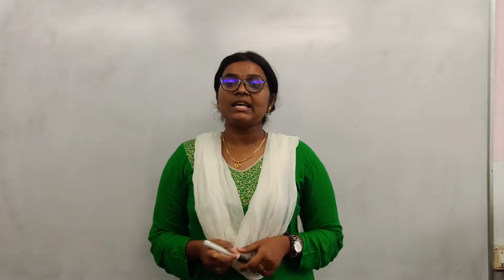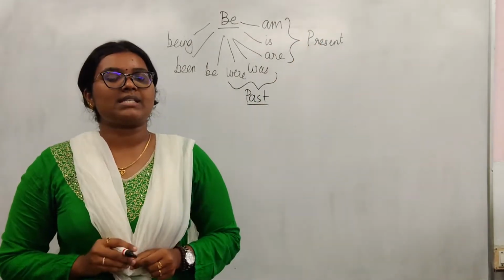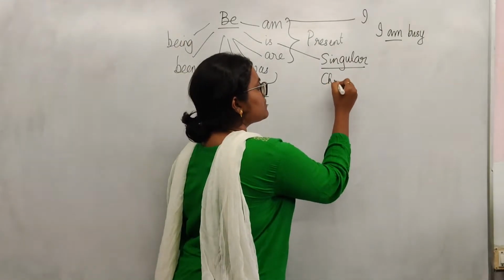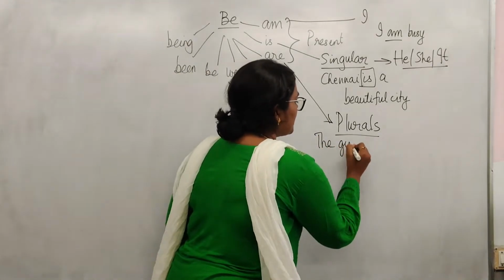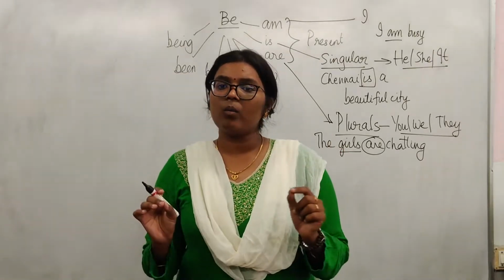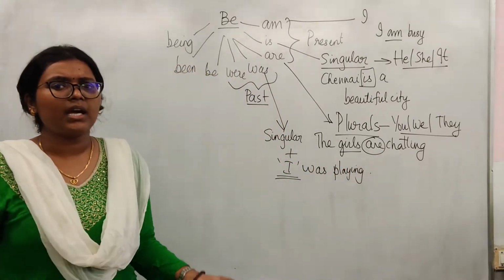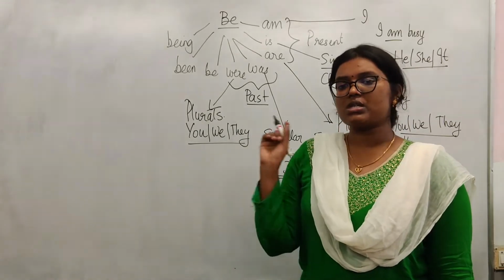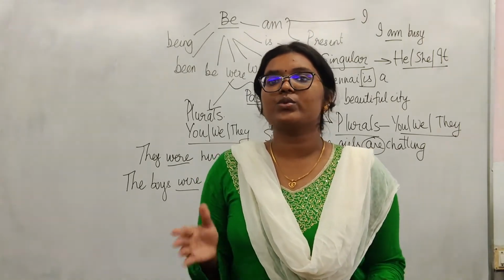Be Form Verbs- Advanced English- Lecture 4